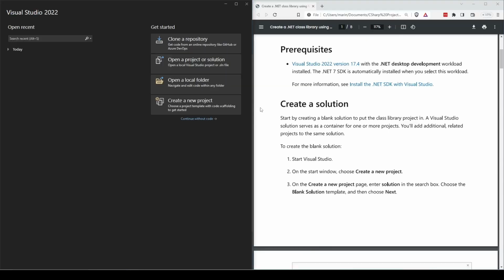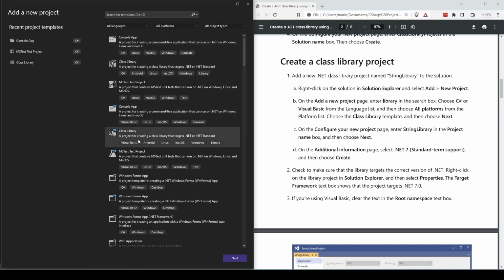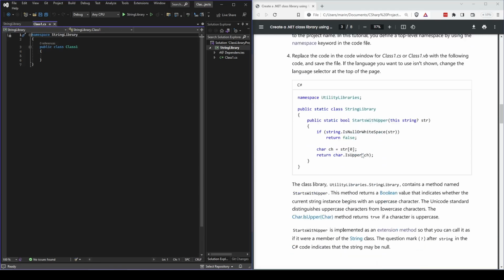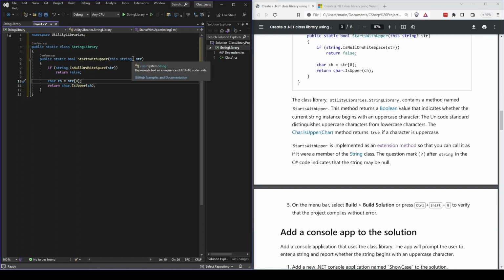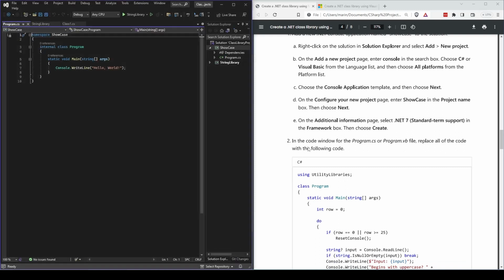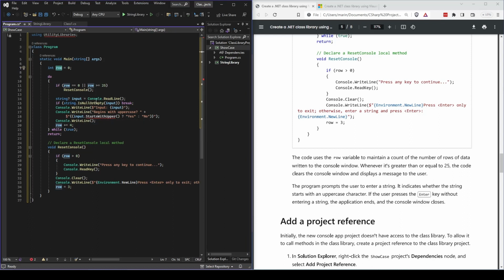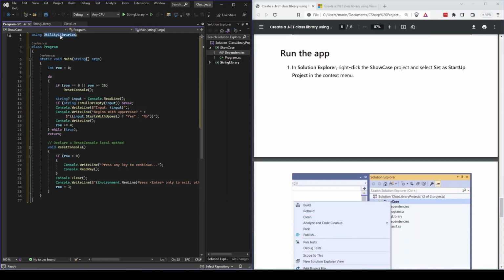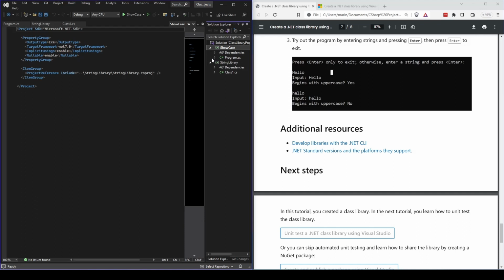Create a C# Library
This is the Microsoft tutorial on how to create a simple C# library using Visual Studio Community 2022, completed circa August 2023: